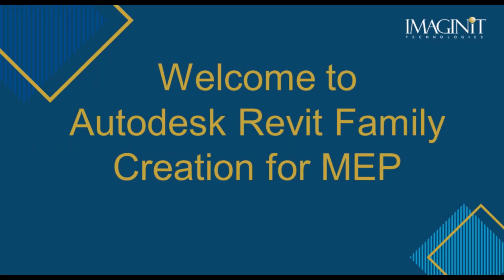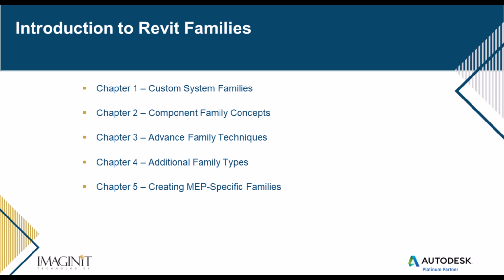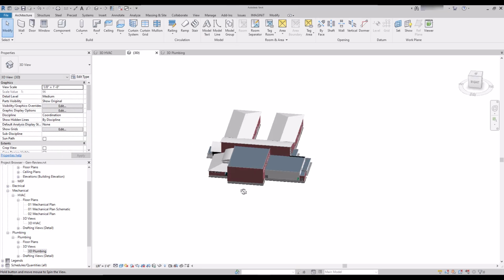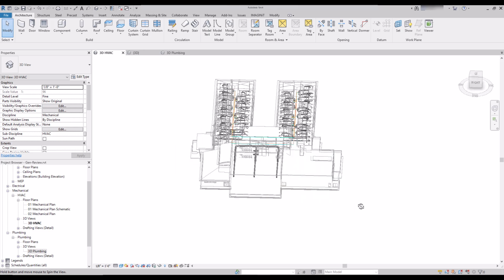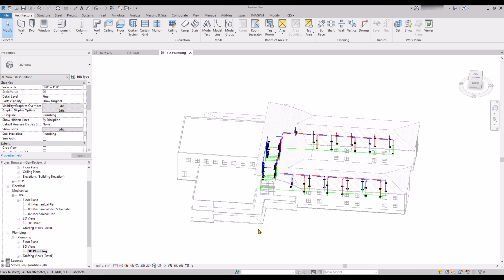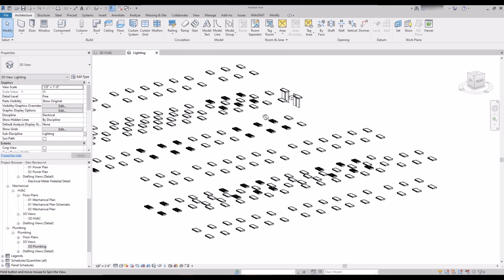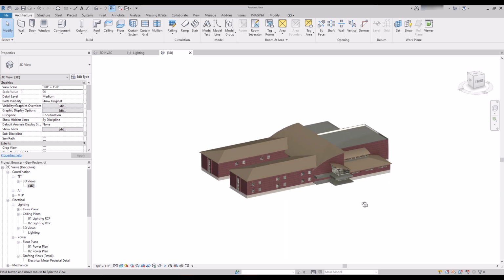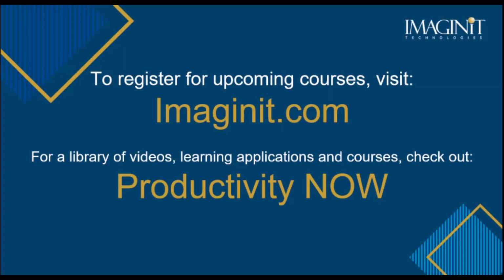Sneak Peek: Revit BIM Management Family Creation for MEP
See what you can learn in our Revit BIM Management Family Creation for MEP hands-on training course.